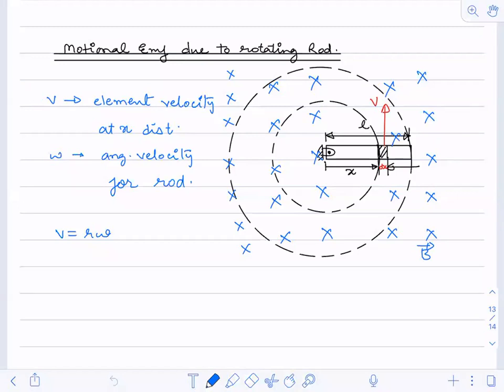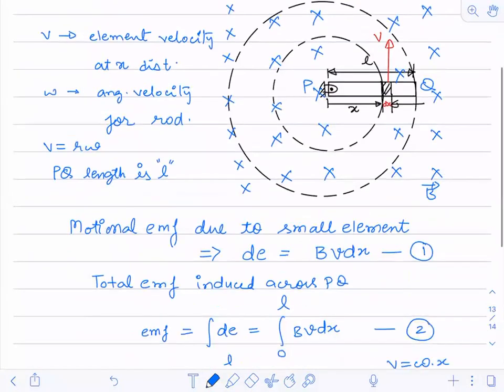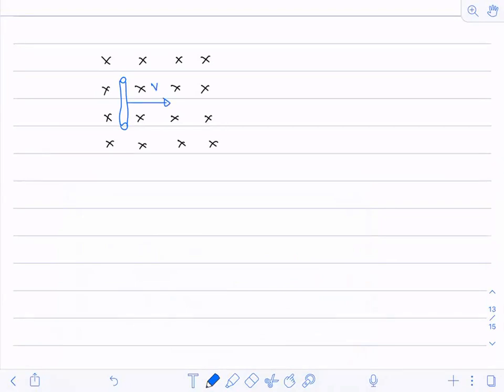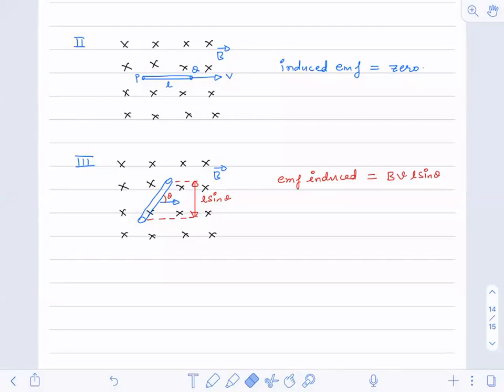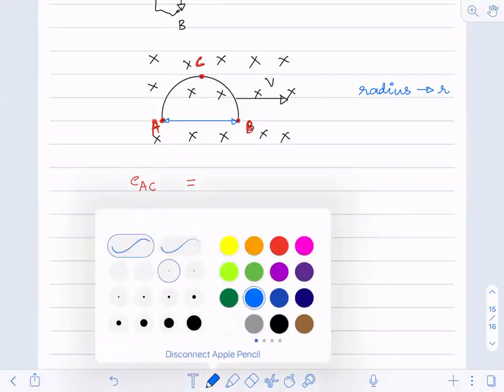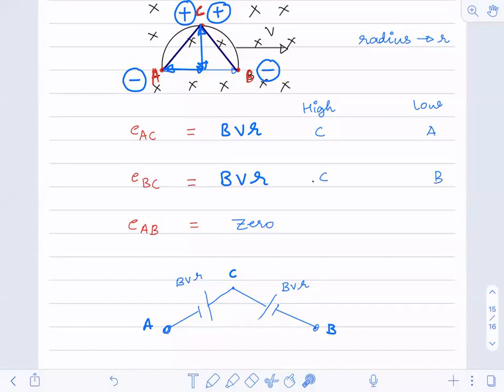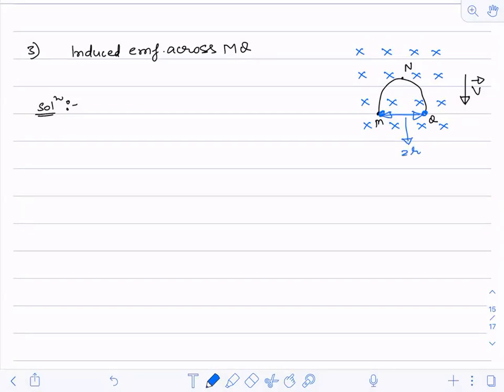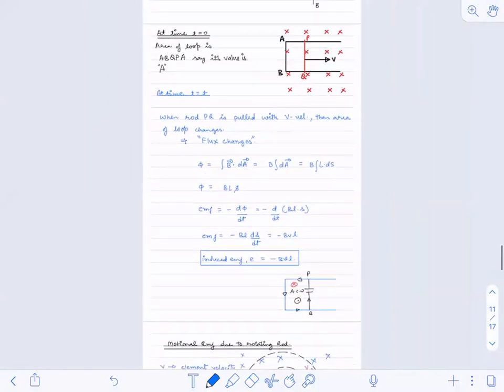Aug 06 - 12th NEET - Physics - SZ1